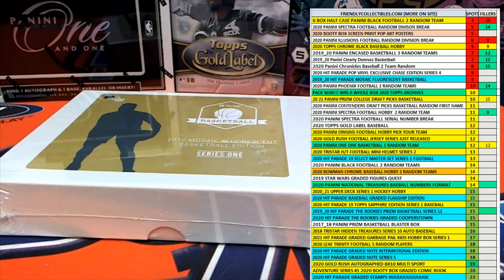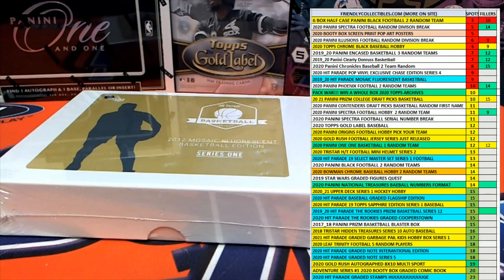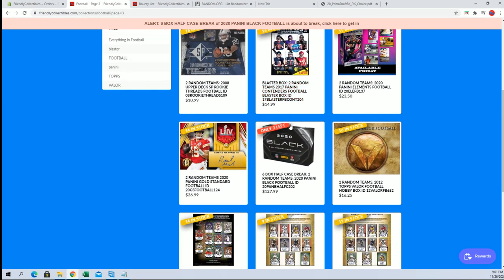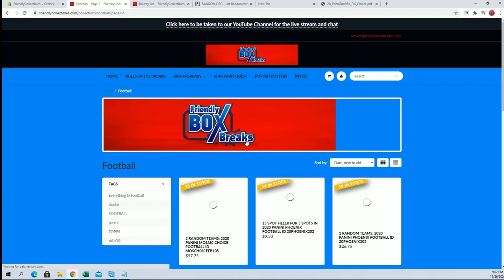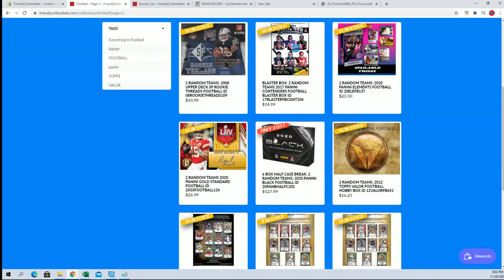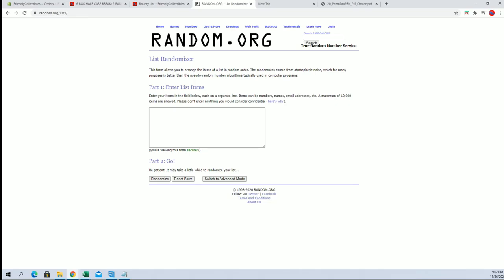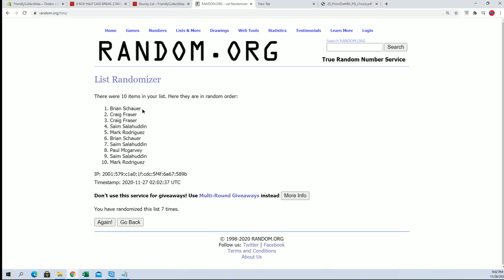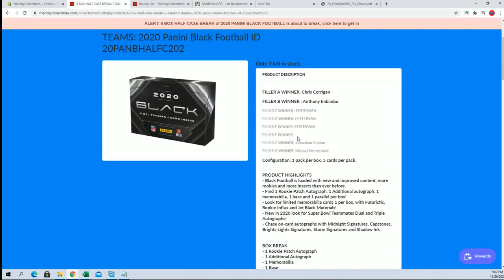2020 Panini Black Football FILLER F ID 20PANBHALFC202